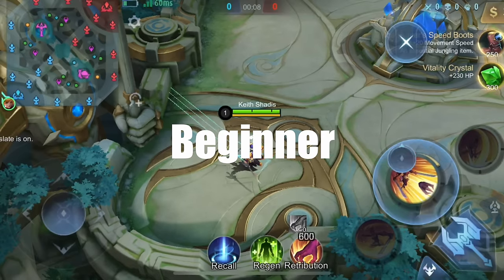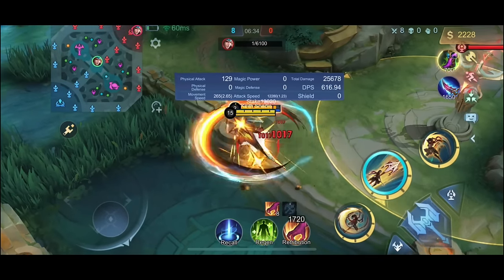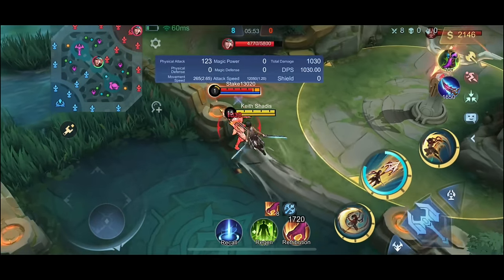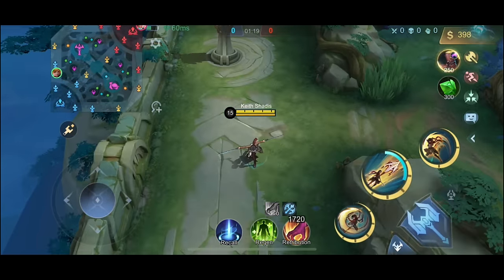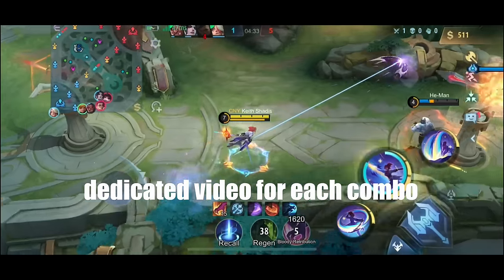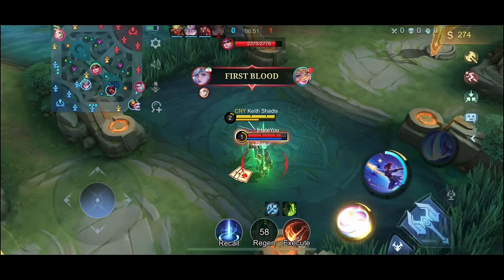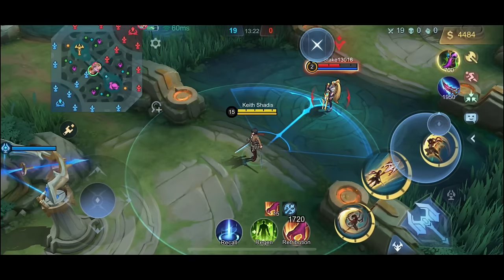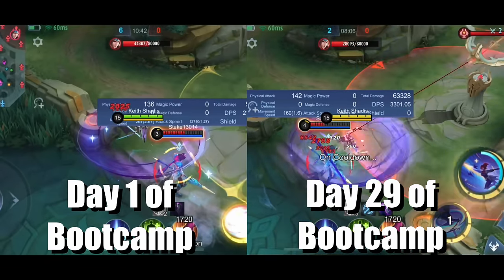Master Fanny with these 6 Combos (Easy)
If you master the 6 combos I reveal in this video, you will be a decent Fanny player.

6 Fanny Combos to take you from Beginner to Decent